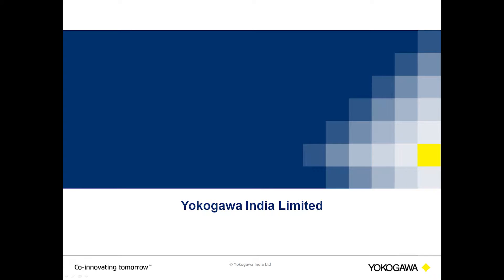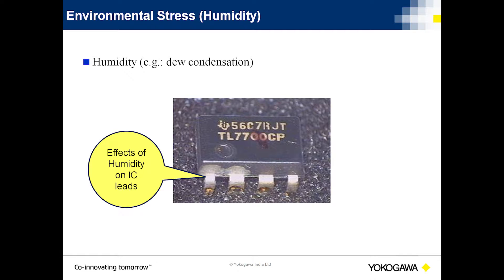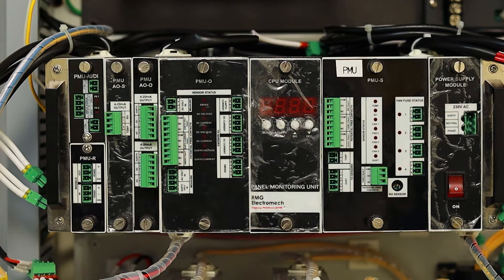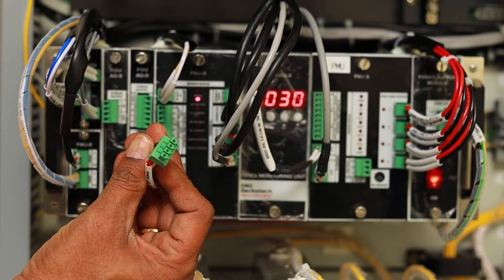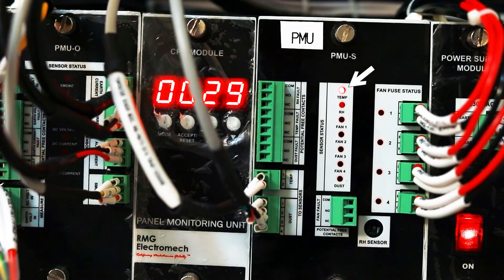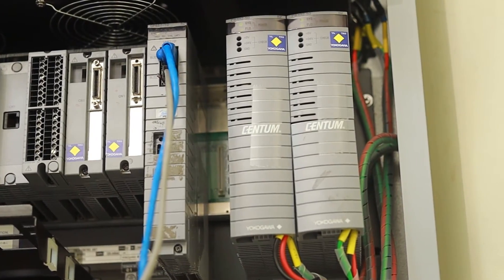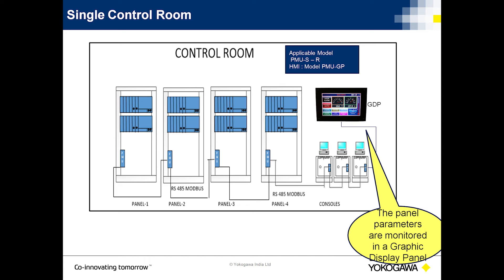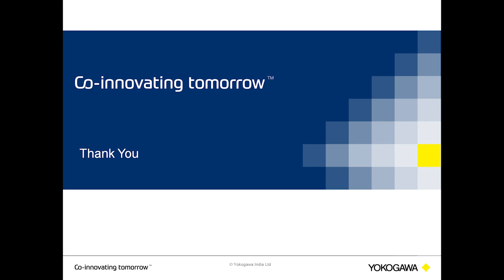Panel Monitoring Unit from Yokogawa India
Achieve Asset excellence, Improve ROI, Reduce TCO (Total cost of ownership) over entire life cycle of control systems by using our generic Panel Monitoring System. Monitor multiple panels in multiple plants from a single remote location, without entering the panel rooms, Get alarm indications instantaneously.
It’s a generic system which can be installed for other control systems too.